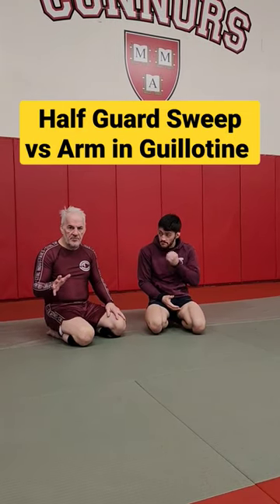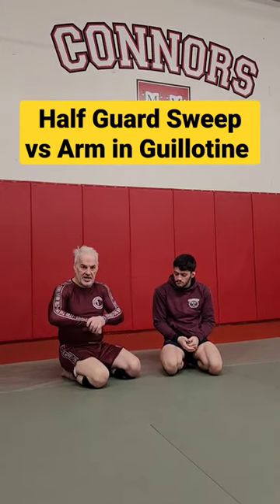Half Guard Sweep vs Arm in Guillotine